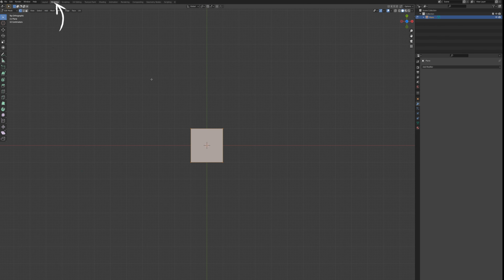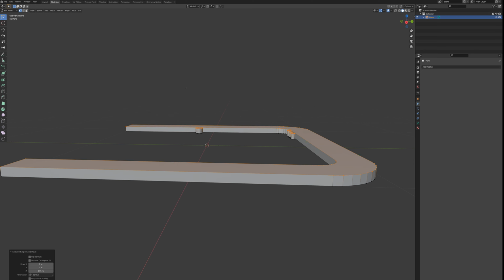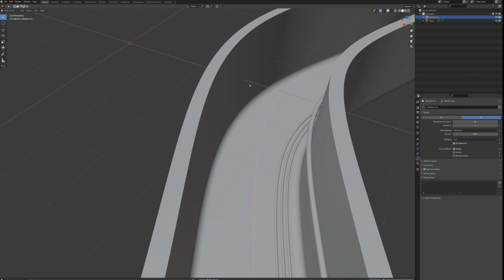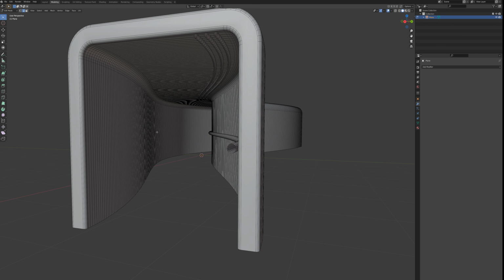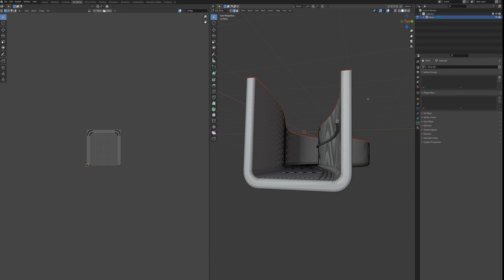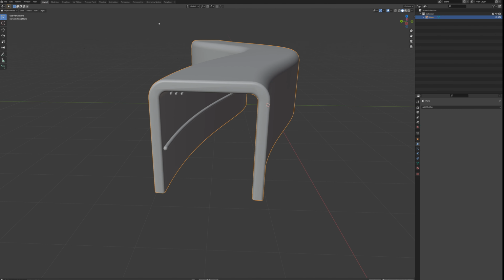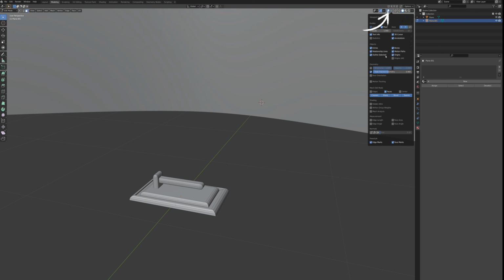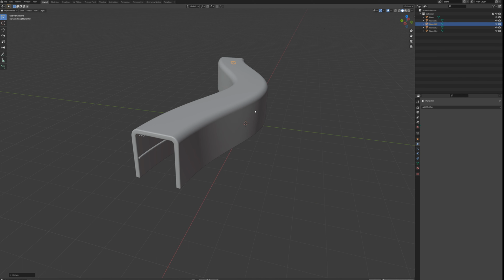Model a Curved Corridor / Tunnel with Blender in 30 Minutes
Learn how to model a curved piece of corridor or tunnel or hallway/passageway using Blender.  I'll build the tunnel model plus a light fixture model, apply materials to various surface and unwrap UV's in around 30 minutes.